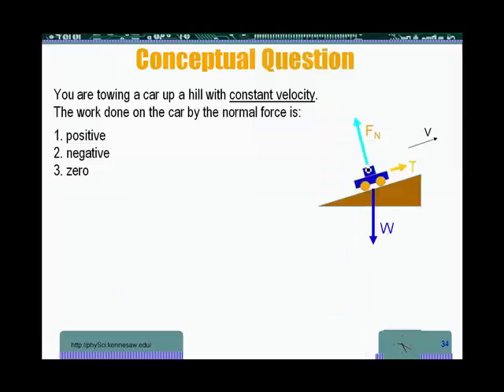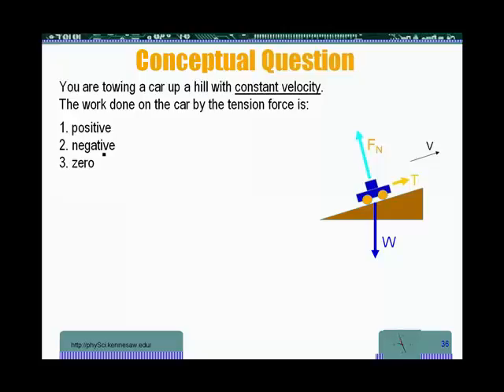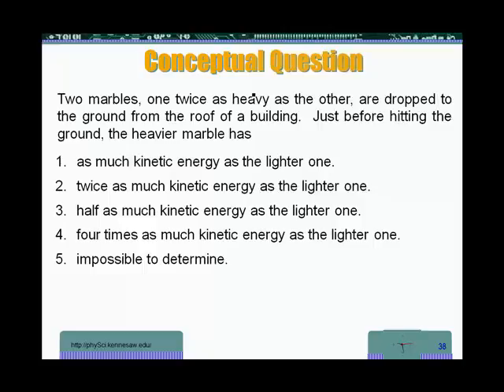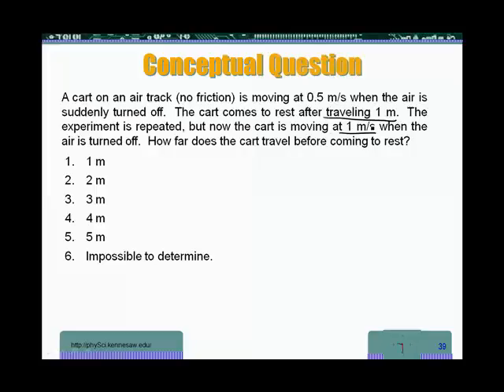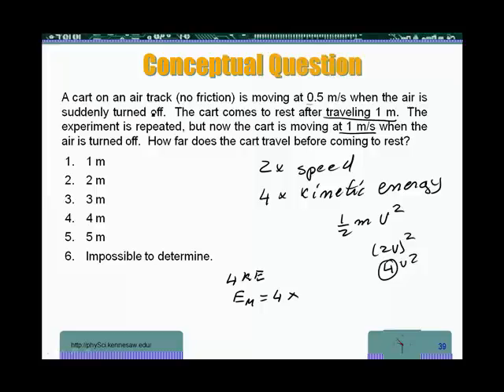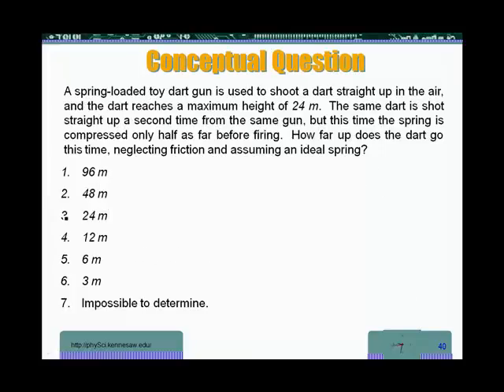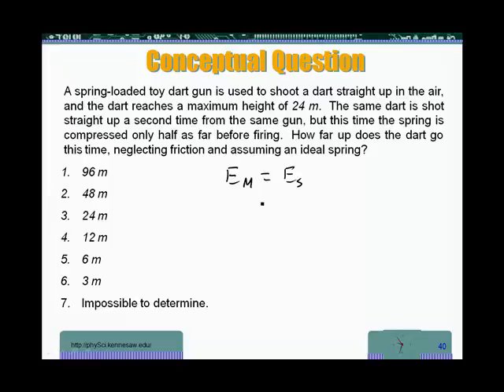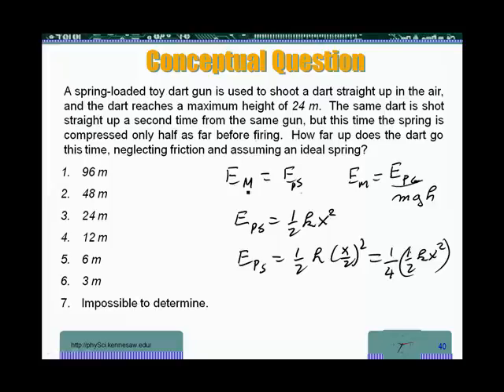GP Module04 Energy015